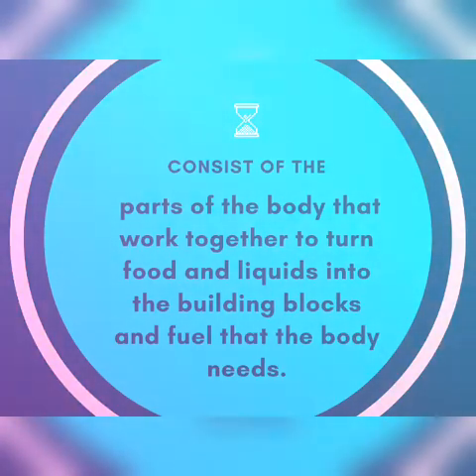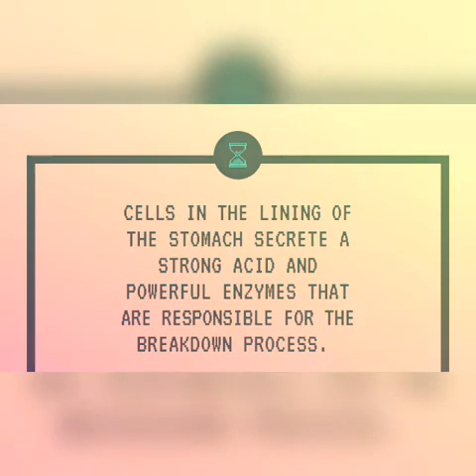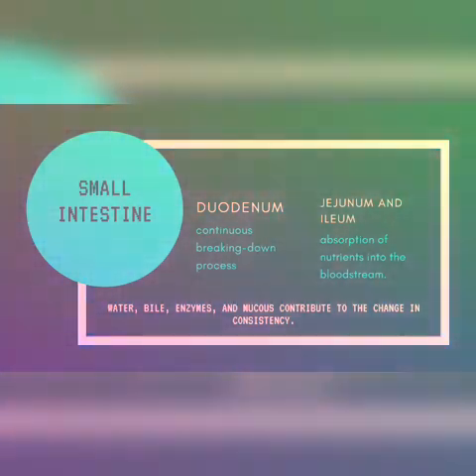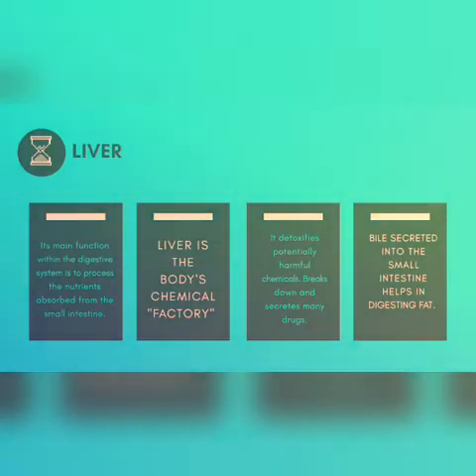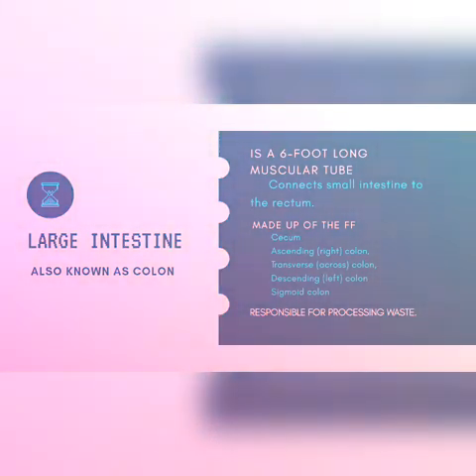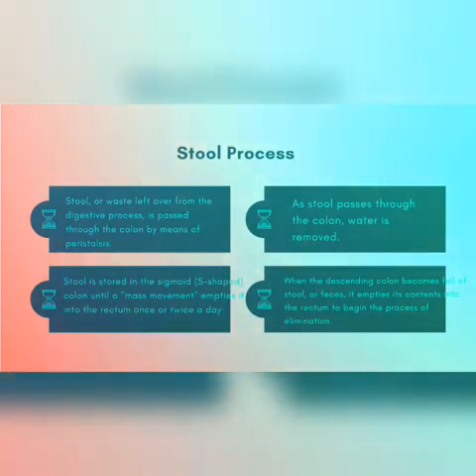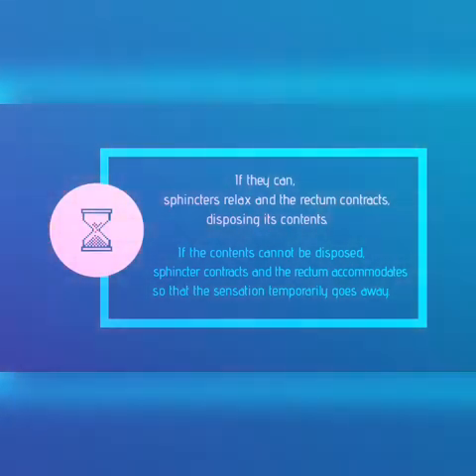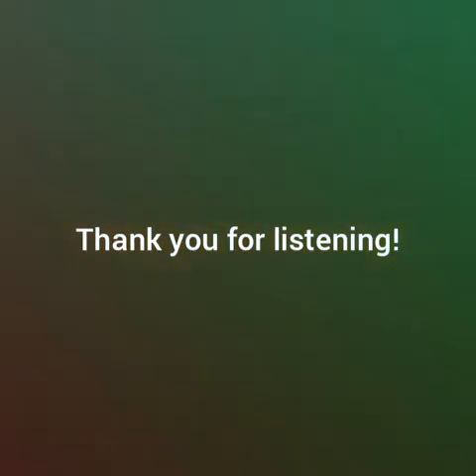Digestive System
consist of  the parts of the body that work together to turn food and liquids into the building blocks and fuel that the body needs.

Mouth
Digestion starts here.
      Chewing breaks the food into pieces that are more easily digested
      Saliva mixes with food to begin the process of breaking it down into a form your body can absorb and use.

Esophagus
        Located in your throat near your trachea (windpipe)
        It receives food from your mouth when you swallow using series of muscular contractions called peristalsis.
         Delivers food to your stomach.

Stomach
      Hollow organ, or "container,"
      Holds food while it is being mixed with enzymes.
     [Cells in the lining of the stomach secrete a strong acid and powerful enzymes that are responsible for the breakdown process].

Small intestine
      Made up of three segments
           Duodenum, Jejunum, and Ileum
      It is a 22-foot long muscular tube-breaks down food using enzymes released by the pancreas and bile from the liver.
      Duodenum-continuous breaking-down process
      Jejunum and Ileum- absorption of nutrients into the bloodstream.
       Water, bile, enzymes, and mucous contribute to the change in consistency.

Pancreas
     Secretes digestive enzymes into the duodenum.
     These enzymes break down protein, fats, and carbohydrates.
     Pancreas makes
     Insulin-chief hormone for metabolizing sugar.

Liver
      Its main function within the digestive system is to process the nutrients absorbed from the small intestine.
      Bile secreted into the small intestine helps in digesting fat.
     Liver is the body's chemical "factory."
     It also detoxifies potentially harmful chemicals. Breaks down and secretes many drugs.

Gallbladder
      Stores and concentrates bile, and then releases it into the duodenum to help absorb and digest fats.

Colon (large intestine)
       Is a 6-foot long muscular tube
       Connects small intestine to the rectum.
       Made up of the ff;
       Cecum
       Ascending (right) colon,
       Transverse (across) colon,
       Descending (left) colon
       Sigmoid colon

 Large intestine -responsible for processing waste.

 Stool
       Mostly food debris and bacteria.
        It synthesized various vitamins, processing waste products and food particles and protecting against harmful bacteria.

Process of Stool
       Stool, or waste left over from the digestive process, is passed through the colon by means of peristalsis.
    As stool passes through the colon, water is removed.
    Stool is stored in the sigmoid (S-shaped) colon until a "mass movement" empties it into the rectum once or twice a day.
     When the descending colon becomes full of stool, or feces, it empties its contents into the rectum to begin the process of elimination.

Rectum
     Latin for "straight"
     It is an 8-inch chamber- connects the colon to the anus.
     Receive stool from the colon.

     (When anything (gas or stool) comes into the rectum, sensors send a message to the brain. The brain then decides if the rectal contents can be released or not.)

If they can,
     sphincters relax and the rectum contracts, disposing its contents.
If the contents cannot be disposed,
     sphincter contracts and the rectum accommodates so that the sensation temporarily goes away.

Anus
   It is a 2-inch long canal consisting of the pelvic floor muscles and the two anal sphincters (internal and external).
   Lining of the upper anus- specialized to detect rectal contents.
   It is surrounded by sphincter muscles responsible in controlling of stool.

   Pelvic floor muscle creates an angle between rectum and anus that stops stool from coming out when it is not supposed to.

    Internal sphincter- always tight, except when stool enters the rectum.